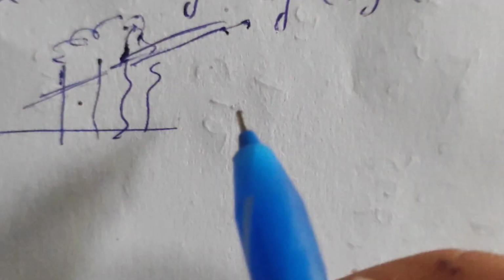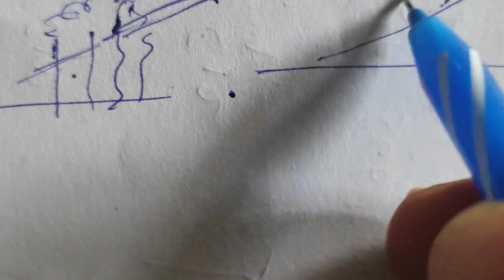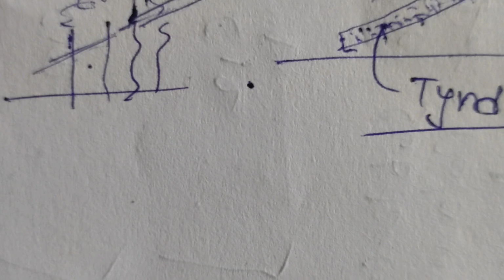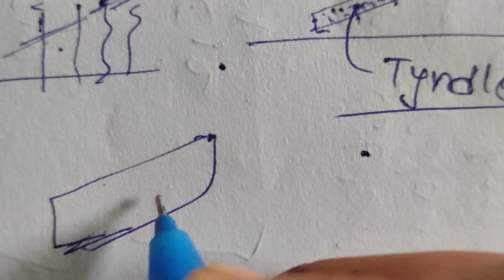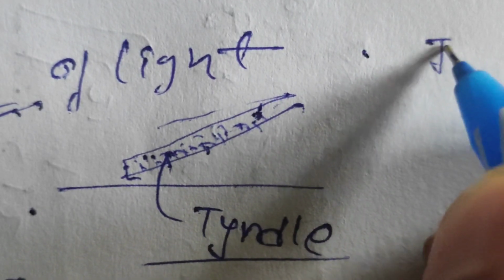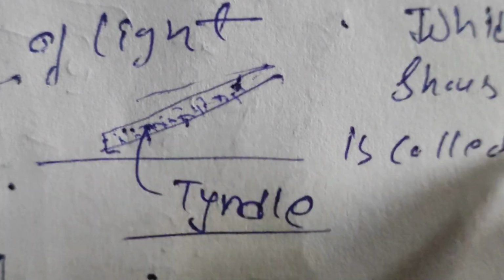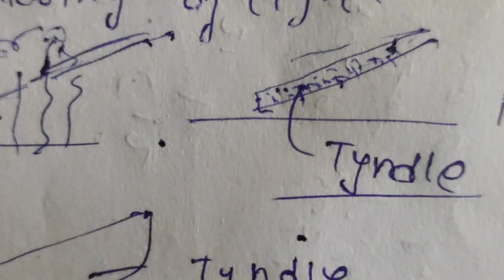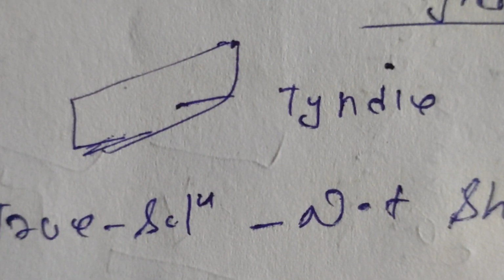Tyndall Effect Explained | Undergraduate Chemistry | Colloids & Light Scattering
In this video, we clearly explain the Tyndall Effect, an important concept in undergraduate chemistry and colloidal chemistry.
You will learn:
• What the Tyndall Effect is
• Why light scattering occurs in colloids
• Difference between true solution, colloid, and suspension
• Real-life examples of the Tyndall Effect
This topic is important for BSc Chemistry, Class 11–12 Chemistry, and competitive exams.